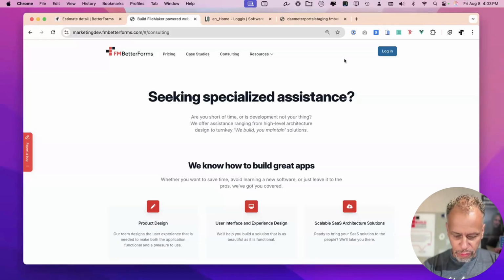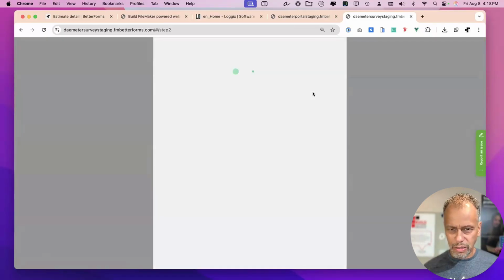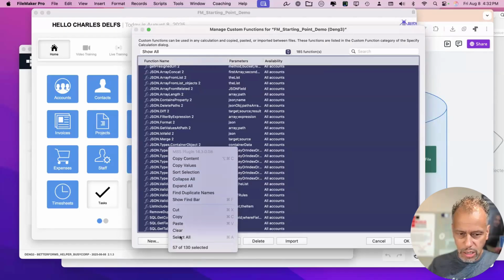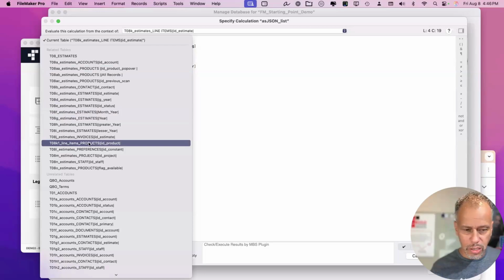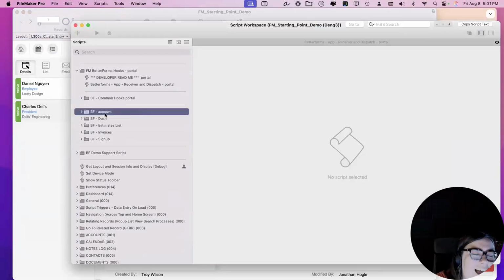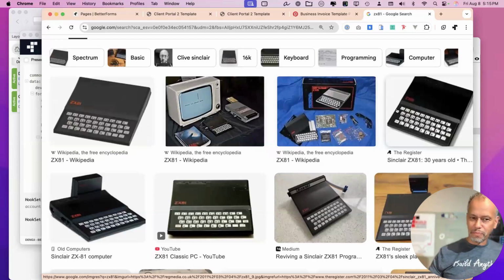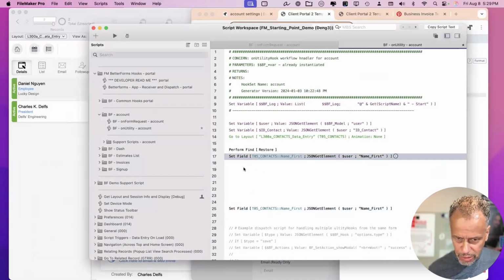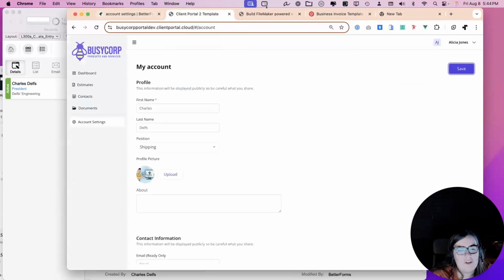FM BetterForms Day 5 - Getting Fancy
Fancier stuff: Lets add some data visualizations into our web portal! In Day 5, Charles takes us deeper into FM Better Forms with support for new AI models and demonstrating various features of the platform, including web app integration and form creation capabilities. Charles showcased a FileMaker-based application for tracking palm oil supply chains and demonstrated how to build and customize applications using Better Forms, including UI modifications and user authentication features. The team worked through several technical challenges related to debugging scripts, handling file uploads, and implementing user account functionality

70 hours of video content AND one copy of Claris FileMaker Pro! 🎥

FMTraining.TV
2122 9th St., Suite 102

Imj3zEXXWfcYeEyeYrcWkMuJXeK4p6siBU/edit?usp=sharing